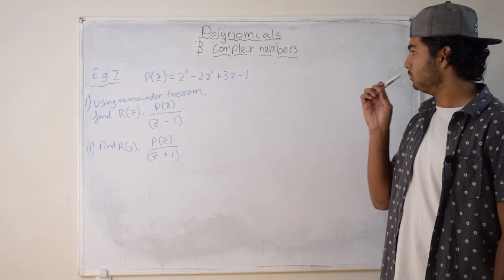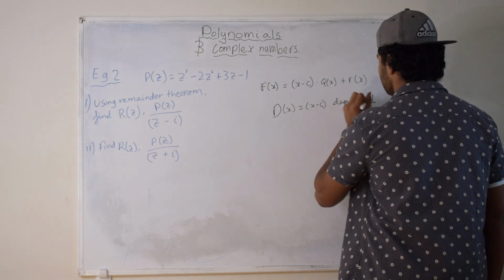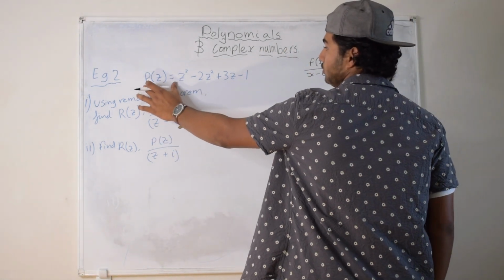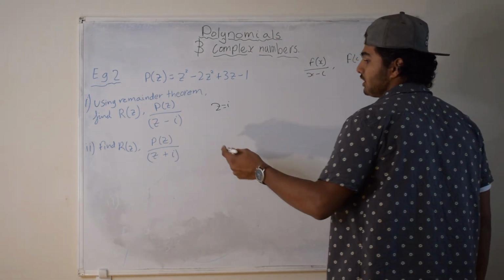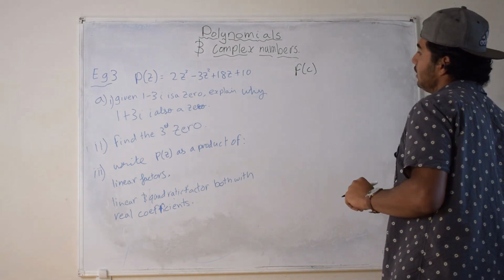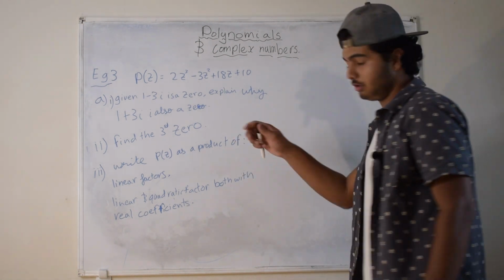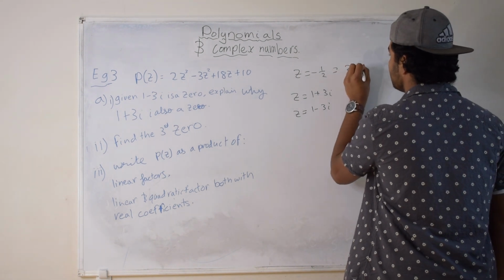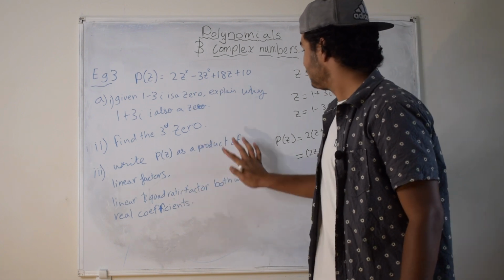Complex Numbers: Remainder & Factor Theorem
This video is about remainder and factor theorems. Further examples will be covered in later videos where specific exam style questions will be made. Hope this video helps students who are struggling.